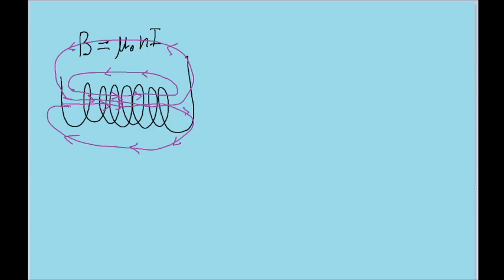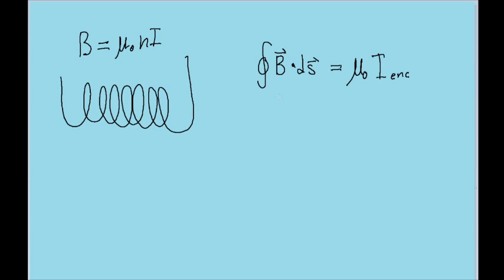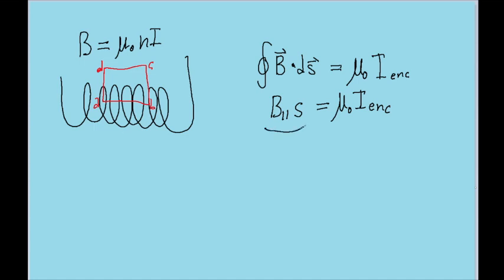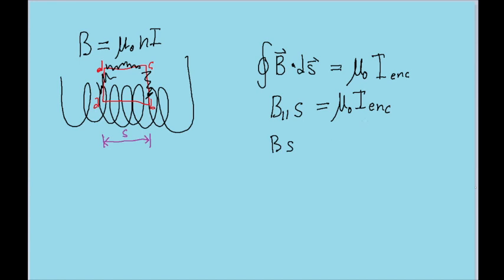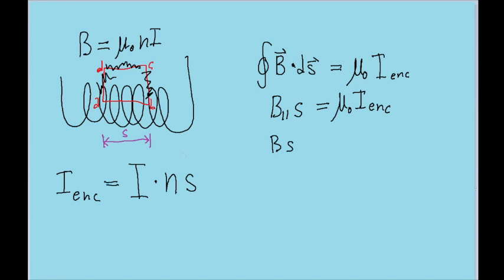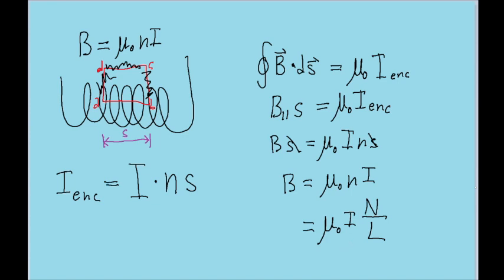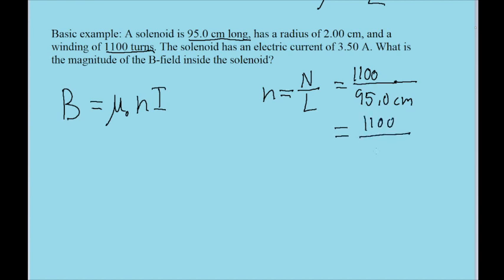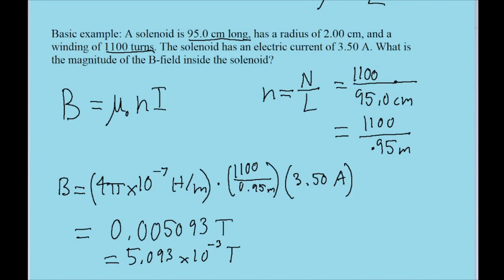B-Field of a Solenoid - Ampère’s Law Application Example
A simple explanation of a solenoid and its B-field.

If there is another concept you'd like me to explain, please let me know!

Even a small amount of money can add up and support me immensely!